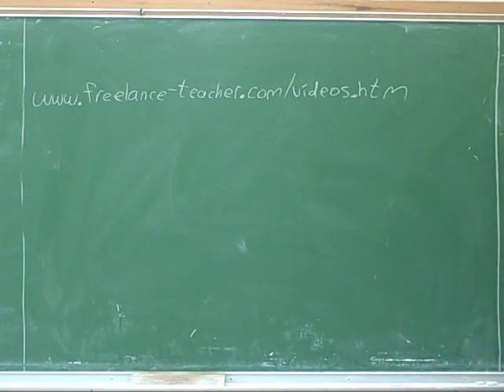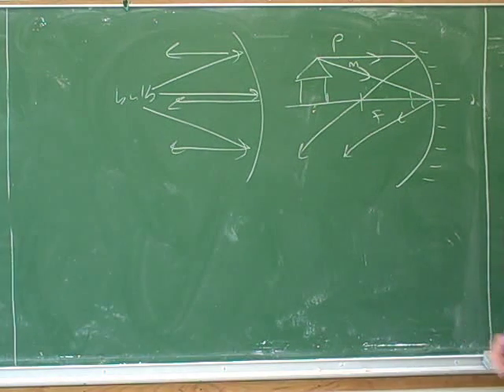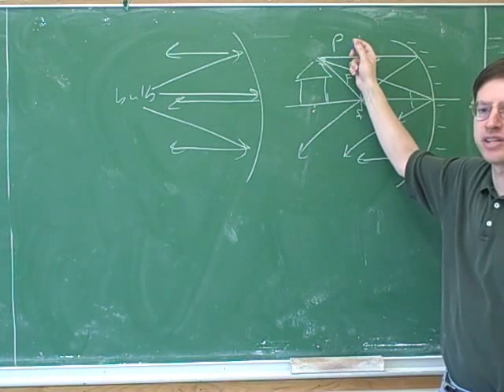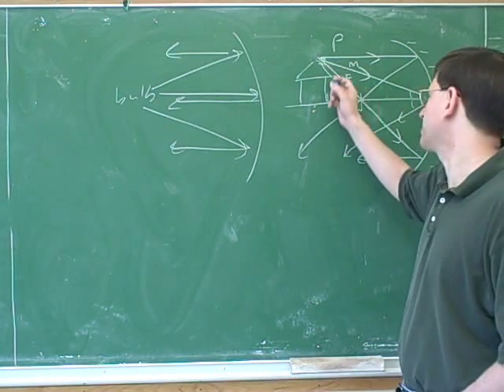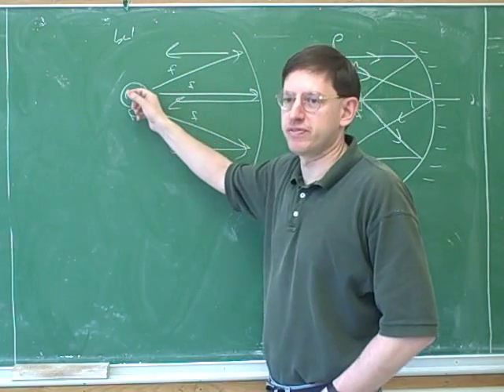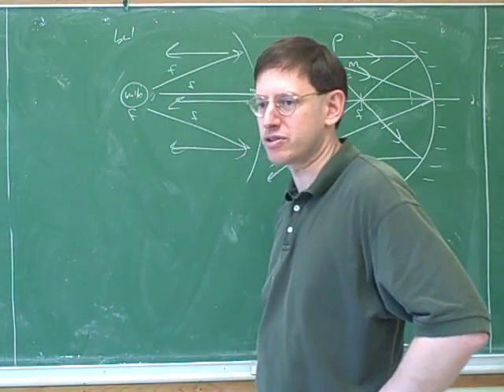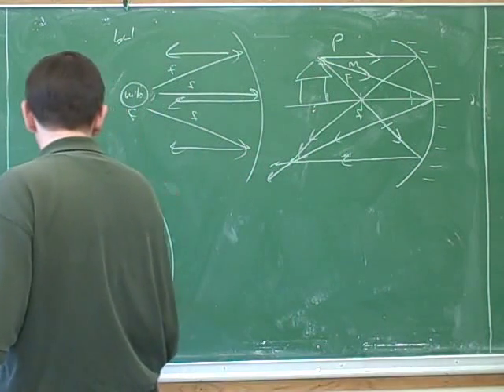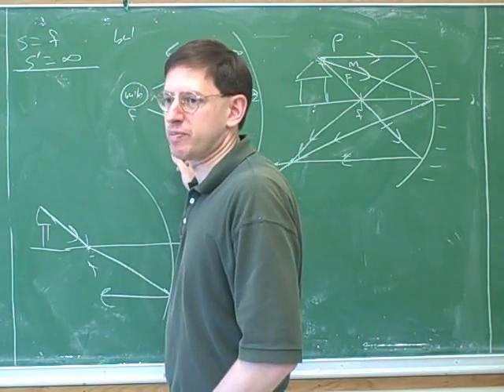Light, lenses, mirrors; relativity (1)